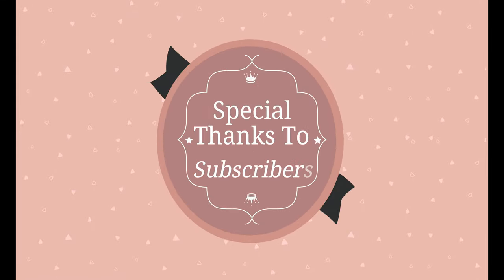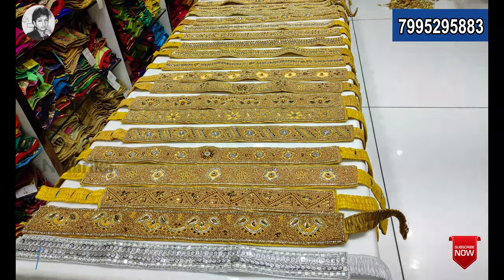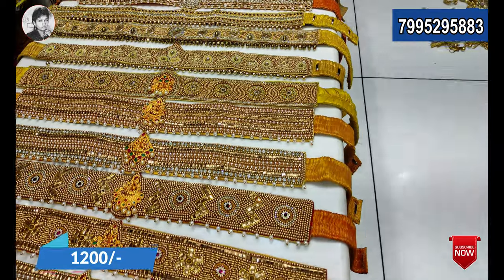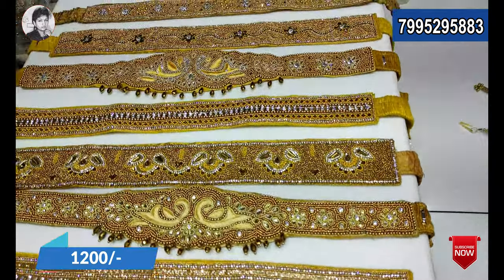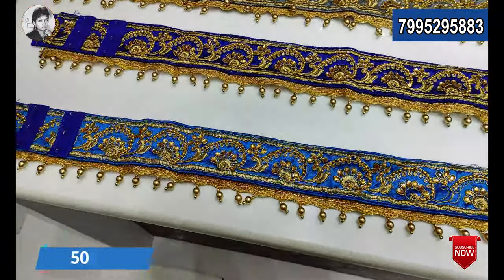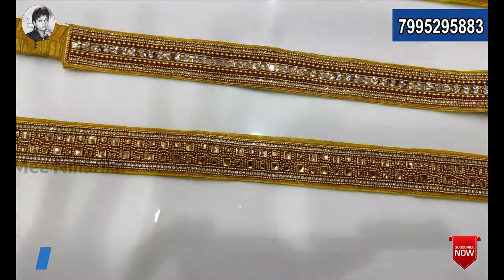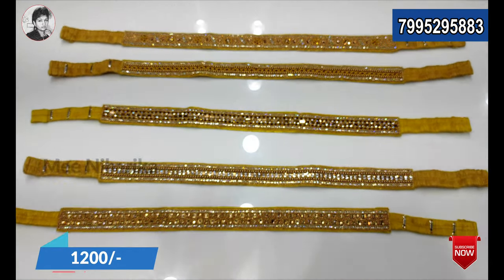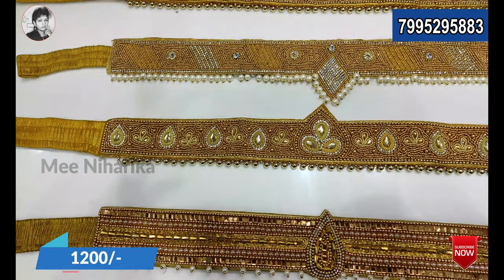latest designer waist Belts | designer hip belt online shopping | blouse world fabric hip belt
Hi friends

   In this video I am sharing about Latest designer hip belts

latest designer waist Belts  | designer hip belt | hip belt online shopping | blouse world

previous video of this same shop 👇👇

Ready Made Blouses with prices |starting price 100 | courier facility available

2. laxmi fashion dilshuknagar

3. Sri laxmi fashion kphp

4. Bharat fashion
Ram nagar

They have a exclusive store of readymade blouses range starting from 100 to 4000/-

Blouses! Ready Made Blouses with prices! Blouse world part-1! starting price 100! courier available

👇👇👇my details 👇👇👇👇

VLOG !unexpected surprise for my husband on his birthday! మా బావా పుట్టినరోజున నేను ఇచ్చిన surprise

Marriage anniversary celebration & special interview! First time మా ఆయన కెమెరా ముందుకు వచ్చాడు

@BSmart Everyday
@HYD VIP KRB
@Hyd Life  @Anu Mirror
@Hyderabad Ammai
@Ladies choice
@blouse world

hipbelt
waist belt